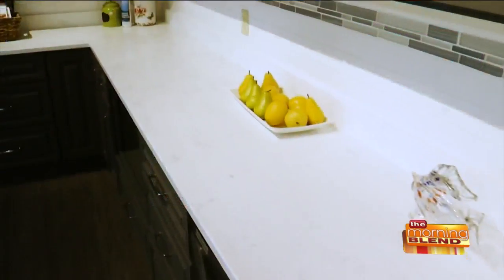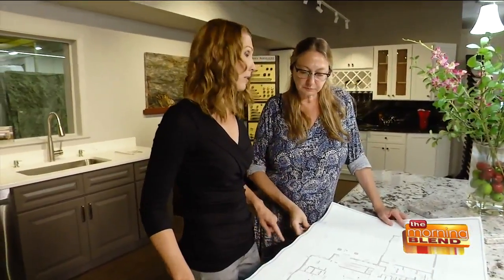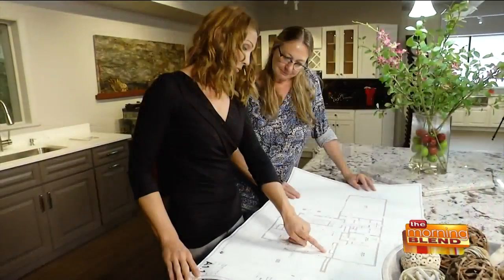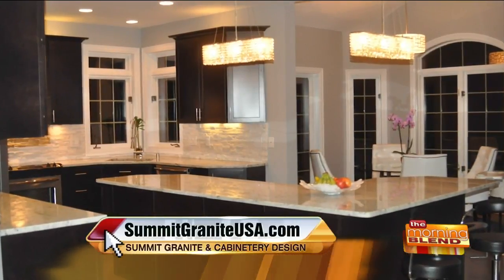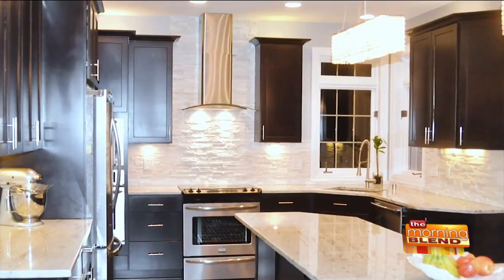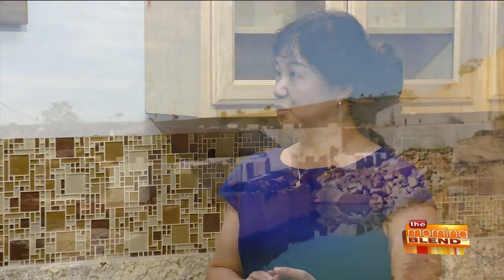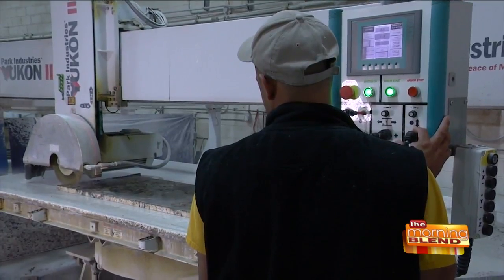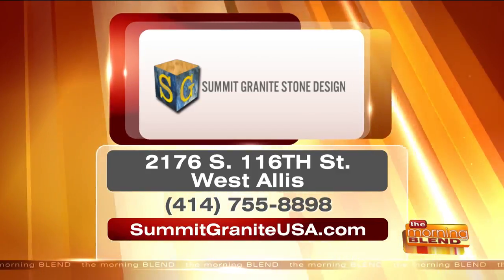Add Value to Your Home with Beautiful Granite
There's nothing quite like the look of gorgeous granite in your home. It's beautiful, durable, and now it's more affordable than ever! At Summit Granite and Cabinetry Design, they take you through the design process, they import the materials, as well as fabricate and install all on their own. They cut out the middleman and pass the savings on to you. Molly recently visited their stunning showroom in West Allis to learn about everything they have to offer.  Summit Granite and Cabinetry Design is offering a Labor Day Sale: Get $1,000 off a full kitchen (granite and cabinets) and receive a 20 year sealer , a free stainless steel sink valued at $300 and a cutting board, now through September!